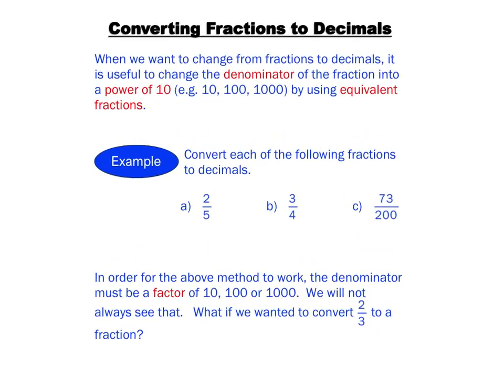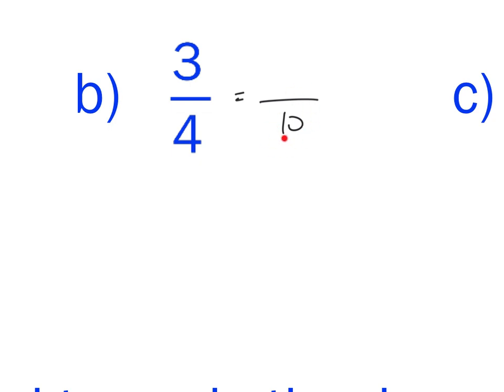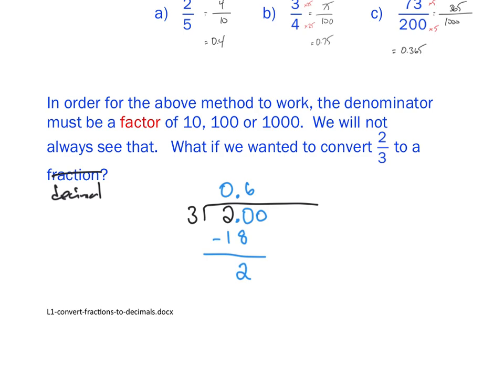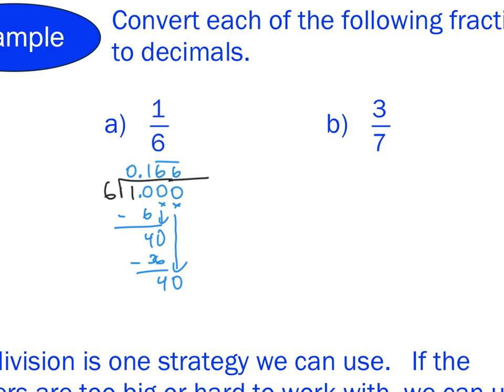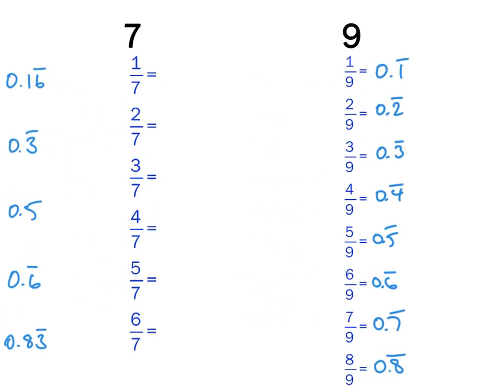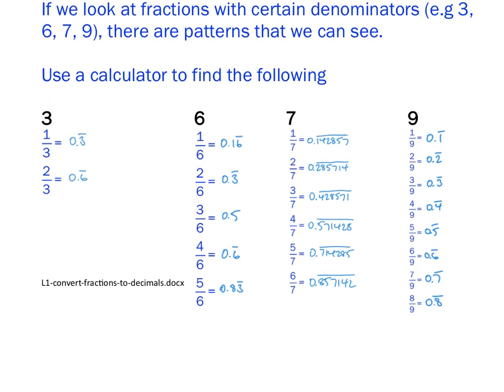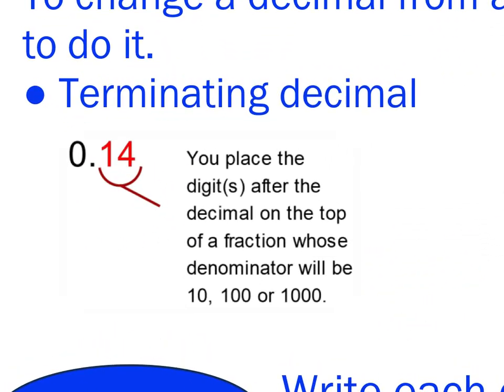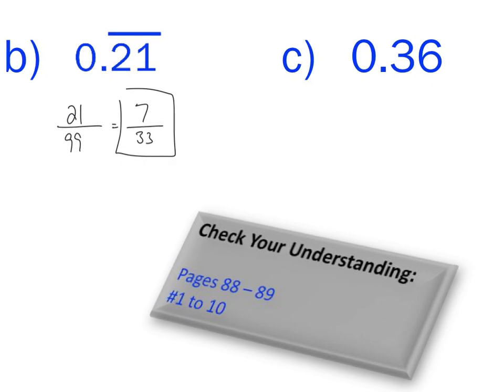Converting Fractions to Decimals